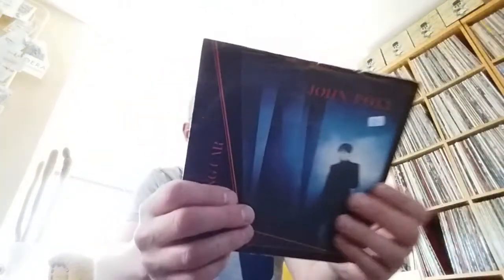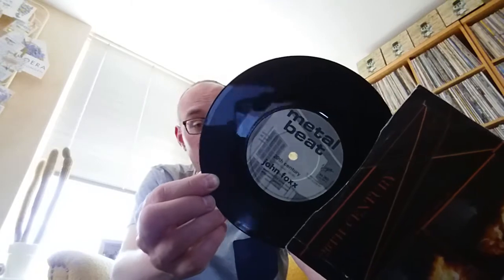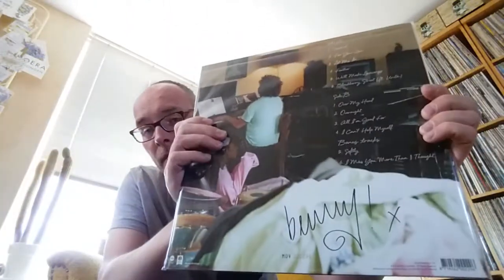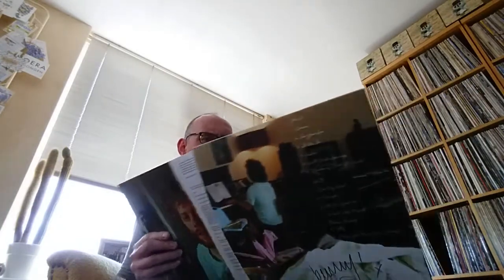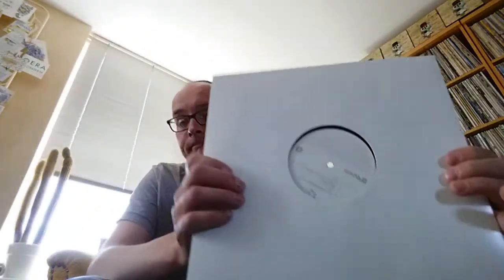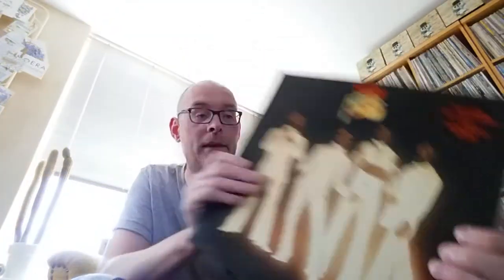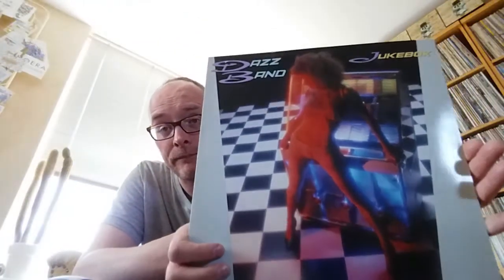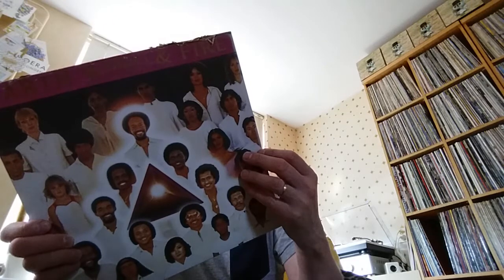Vinyl Update: Newport Vacation Flame Jukebox + A New Record!